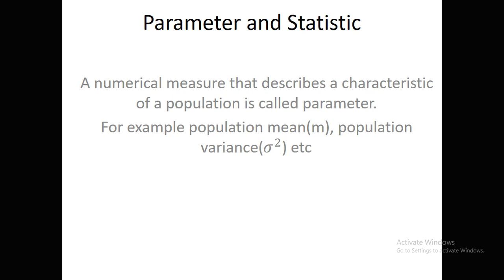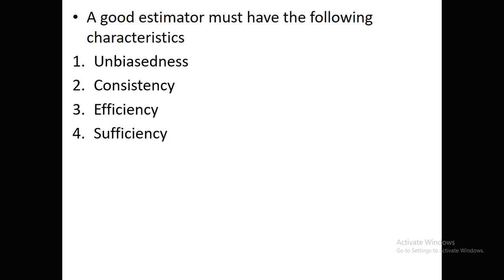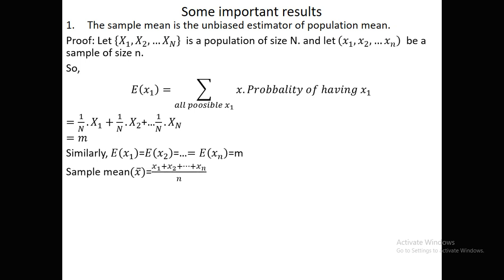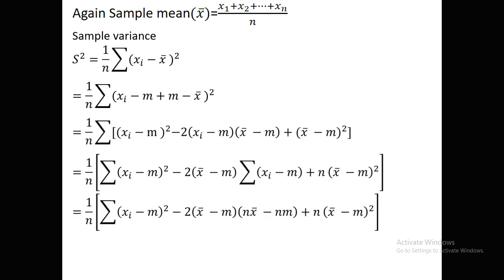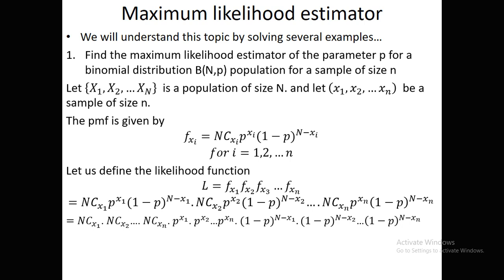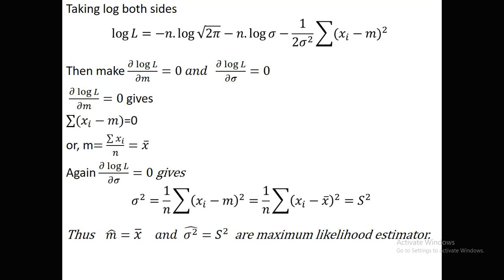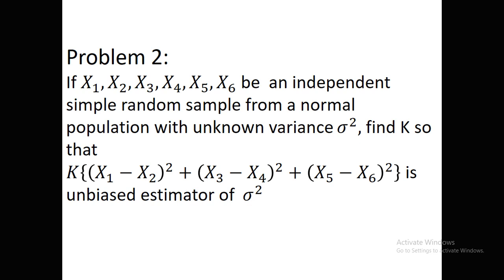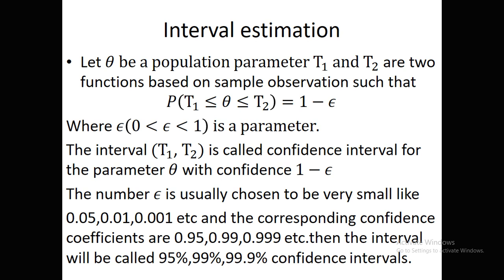Basic Statistics_ Lecture 2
This video contains the concept of unbiasedness of a statistic, and maximum likelihood estimator of a statistic, some solved examples.